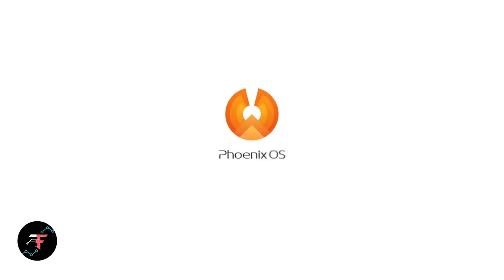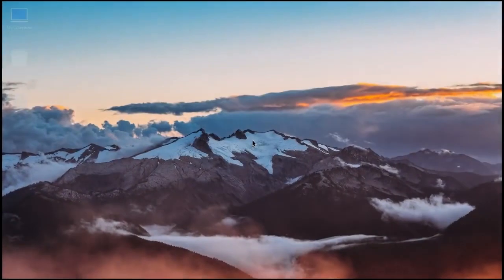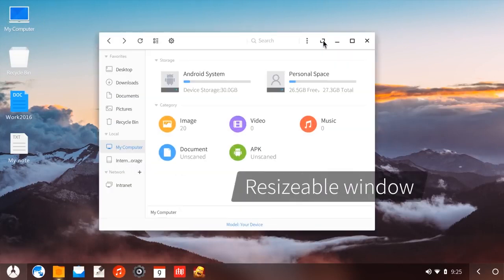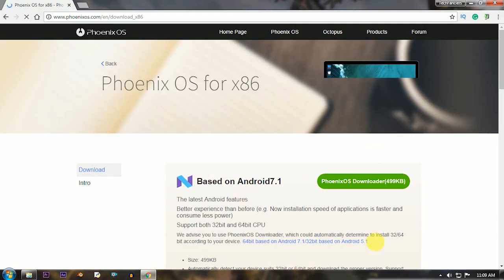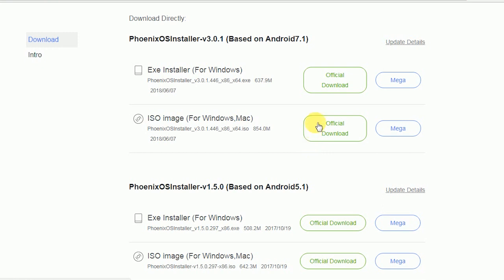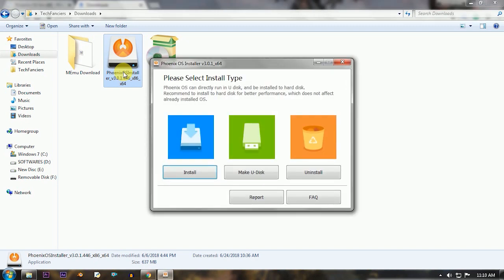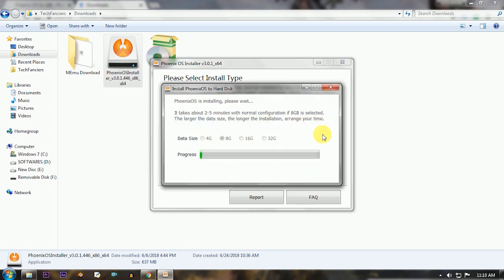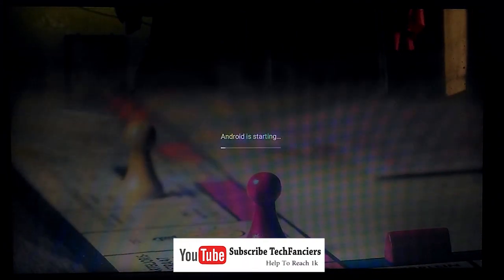How to Download and Install Latest Phoenix OS on Any PC [DUAL BOOT] - 2GB RAM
This Video Covers How to Download and Install Latest Phoenix OS on Any PC in Safe Way - Easy Method 2018

If above link is not working? Use below Mediafire Link.

Thanks..!